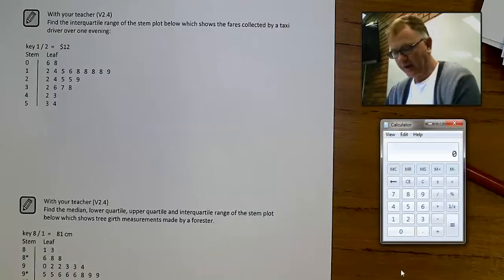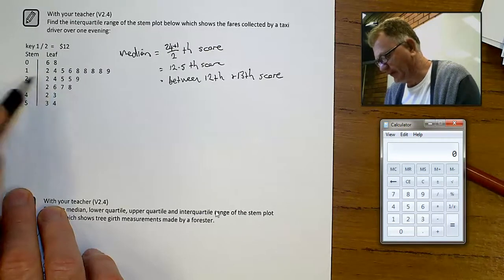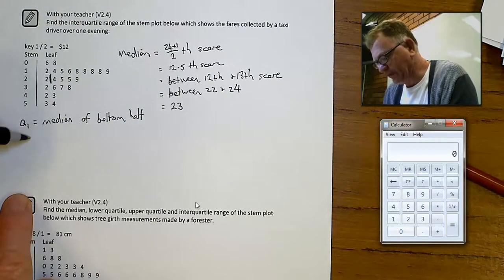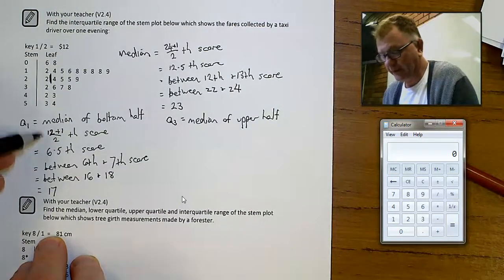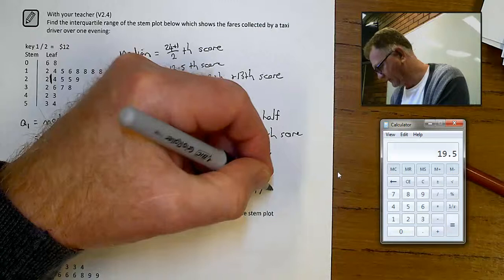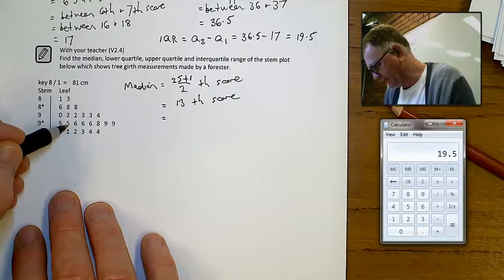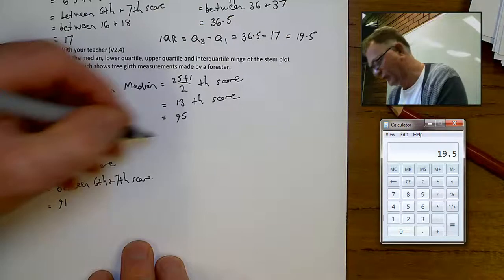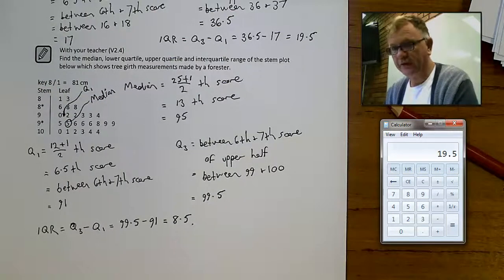MTG2 DA V2 4